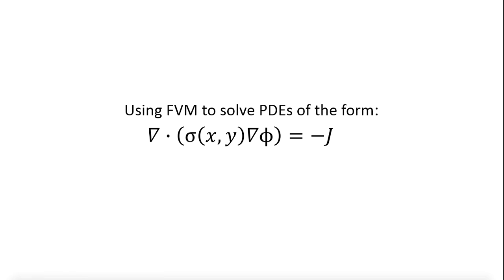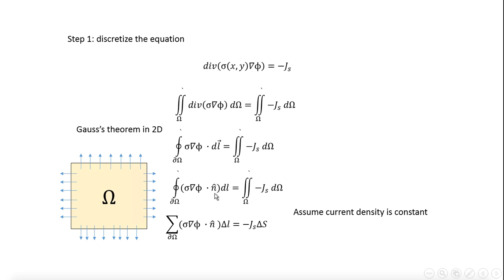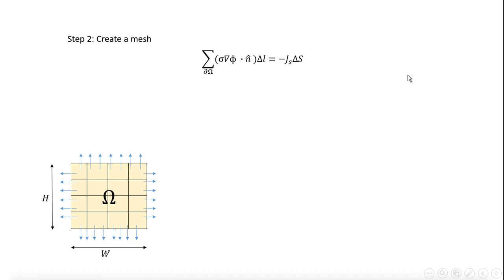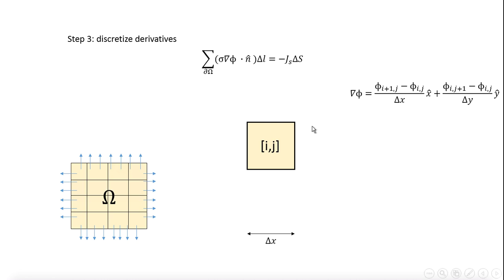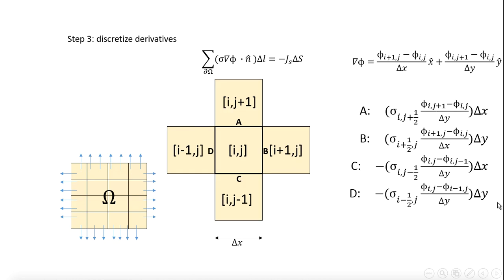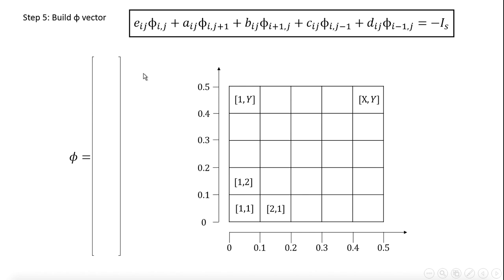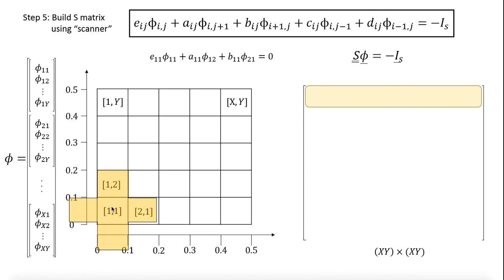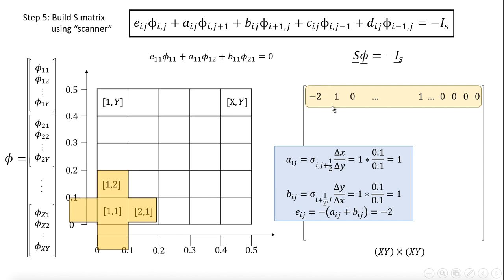Finite Volume Method (FVM) for PDE (TUTORIAL)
This is one way to use FVM to solve PDEs. There are other kinds of meshes (triangular, etc) that people may work with, but I hope this gives you all a basic understanding of this technique.